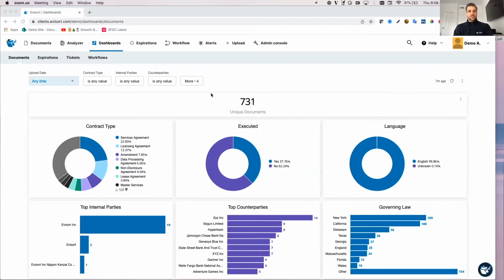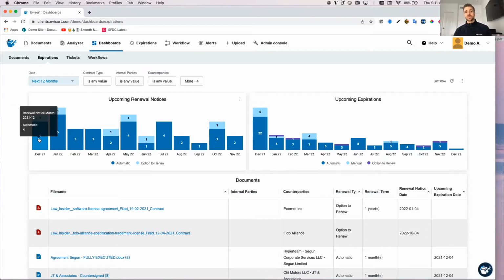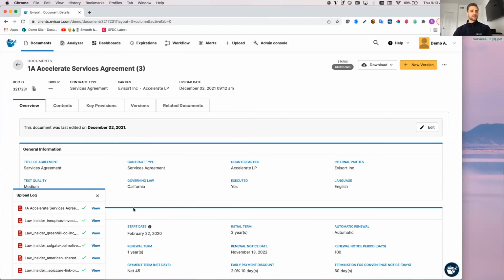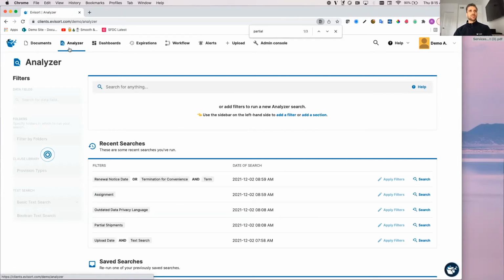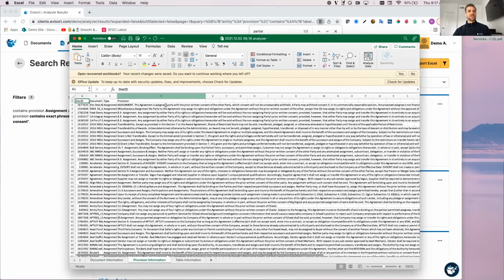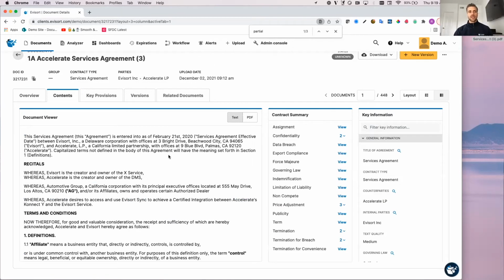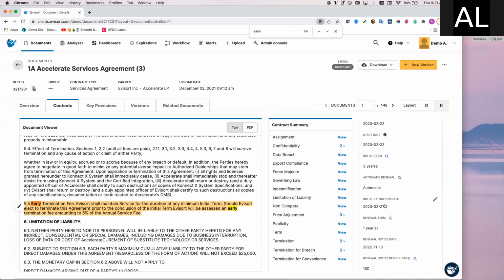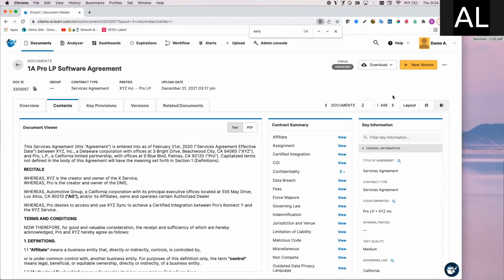AL TV Product Walk Through - Evisort - Contract Intelligence